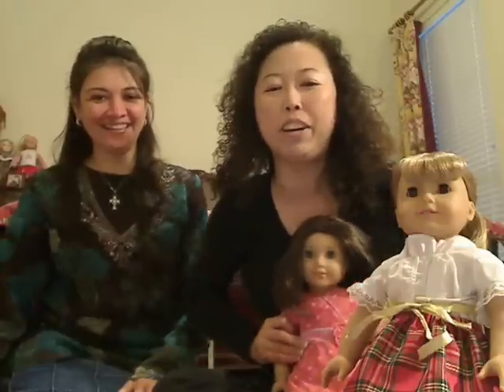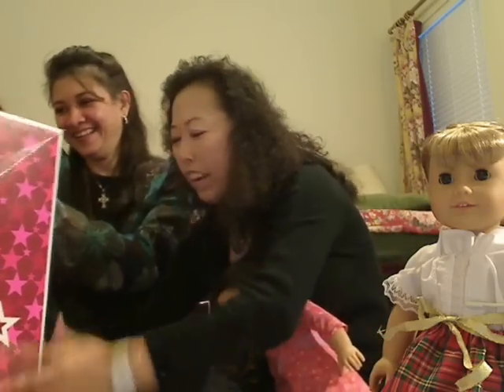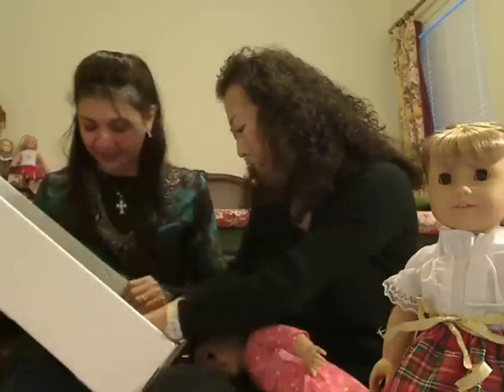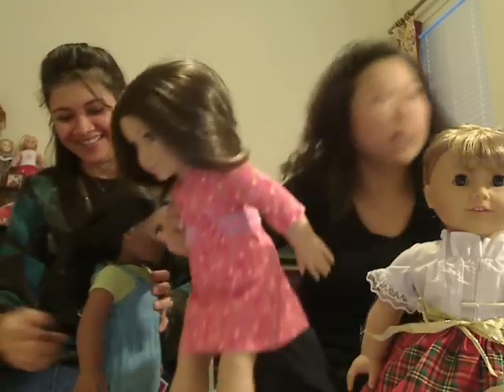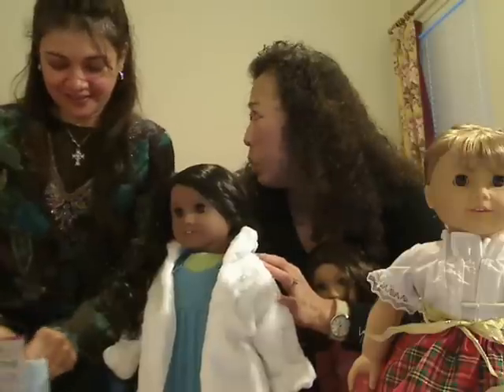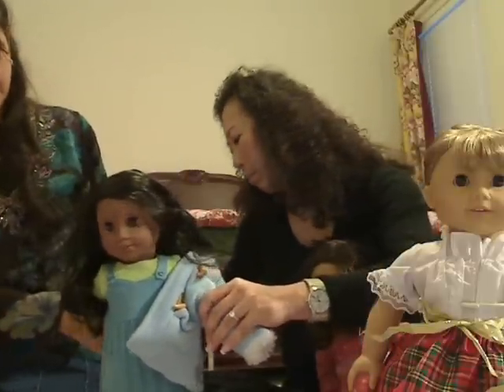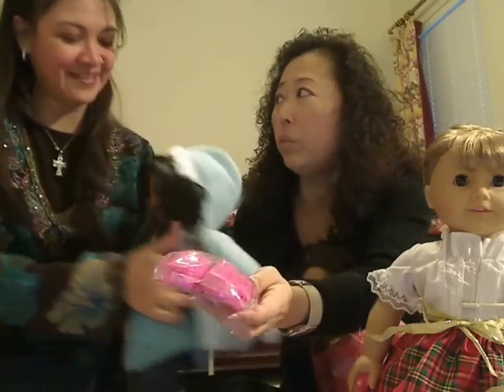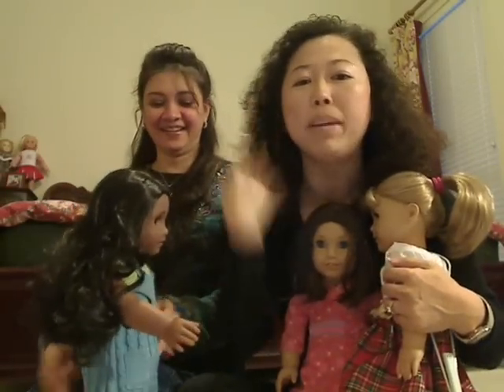Sonali and Friends_0001.wmv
My friend brought her Sonali over to visit Chrissa and Gwen. It was a fun visit and we finally get all three girls together. Comment and rate are welcome.